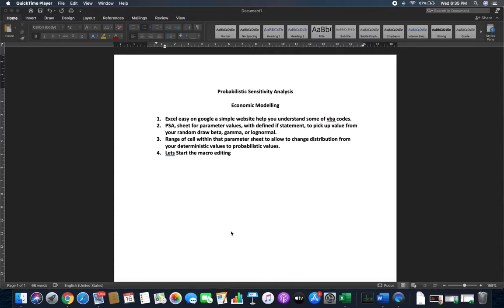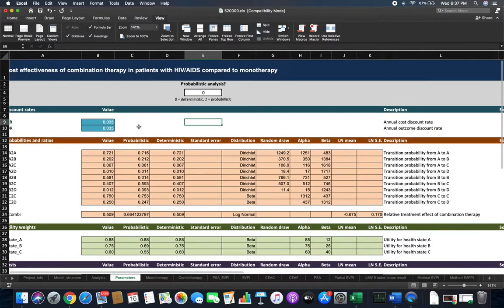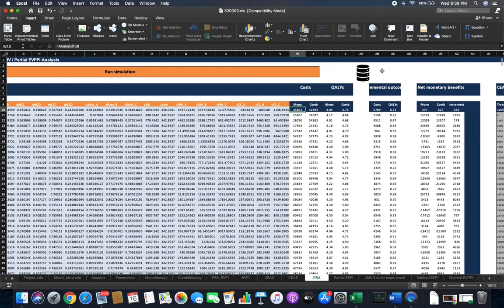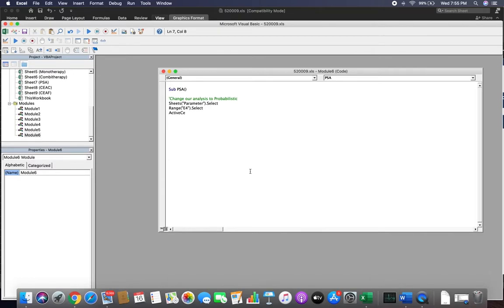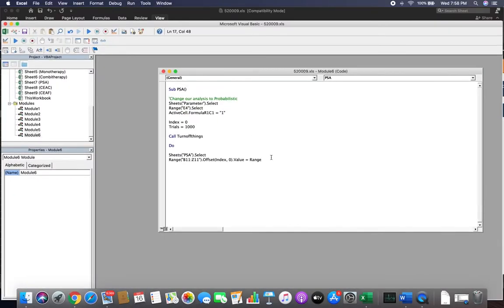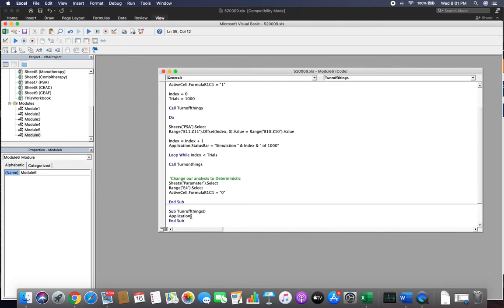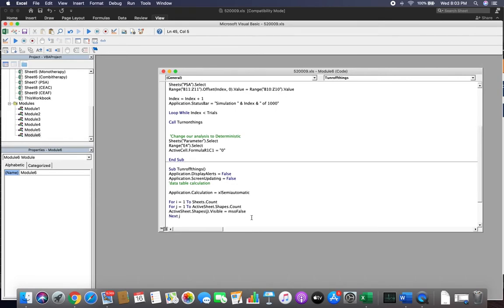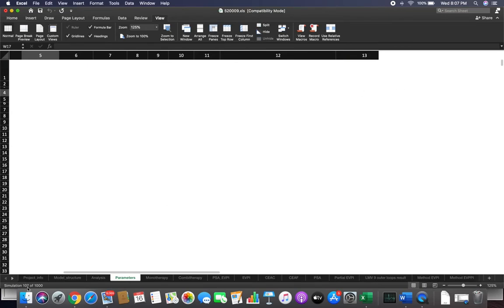Probabilistic Sensitivity Analysis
Enhance your excel PSA analysis code and speed:
Use the following code to enhance your current macro speed, if you find this helpful, please remember to subscribe and maybe I can make more useful videos on other topic relating to data modelling in excel or vba. Also comment for any issues or remember to reference any similar issues.